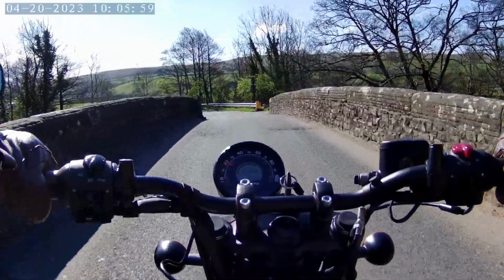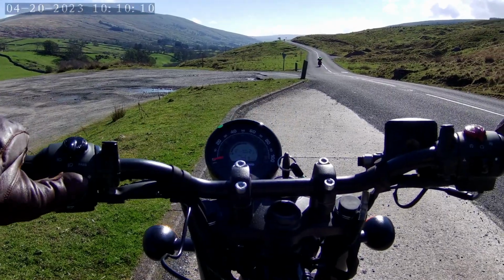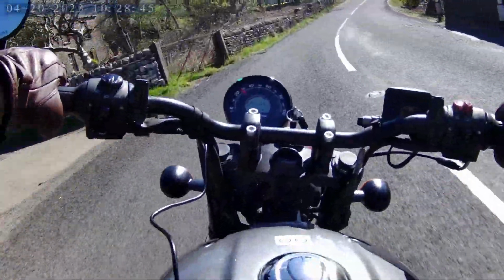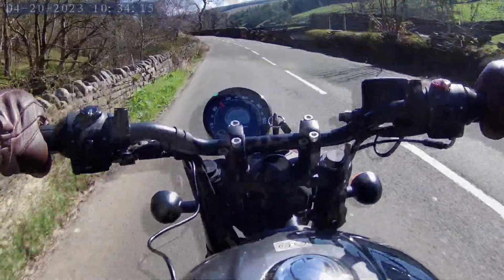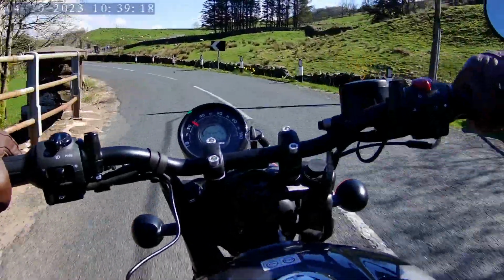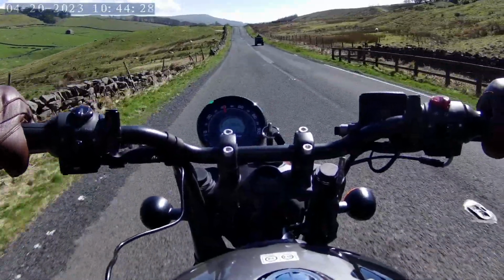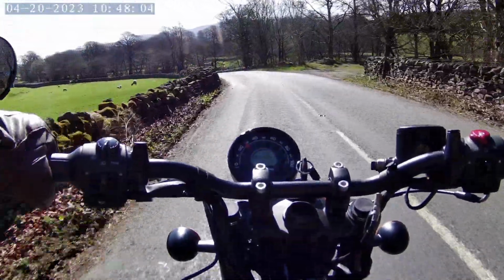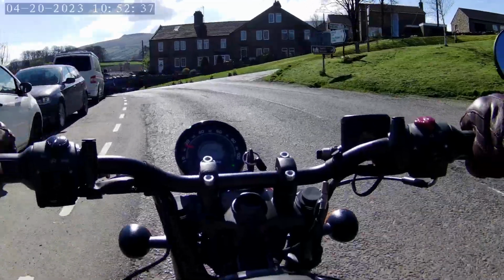Hurricane in the Yorkshire Dales - Sedbergh to Hawes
On one of my favourite roads.